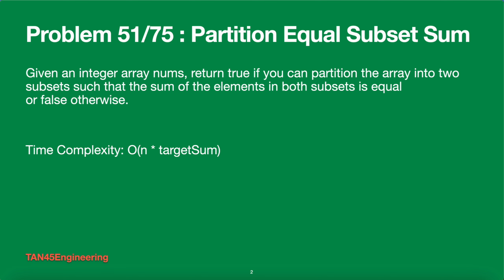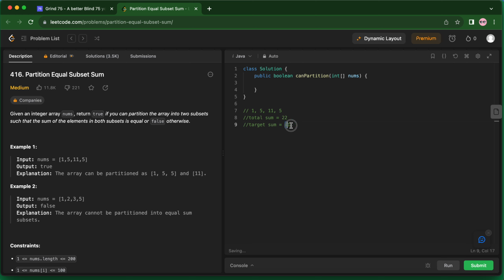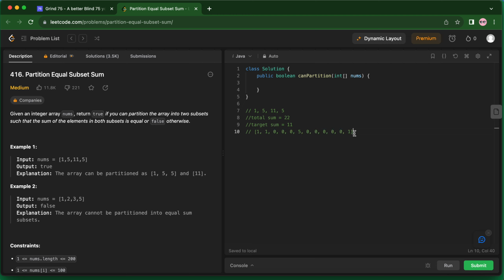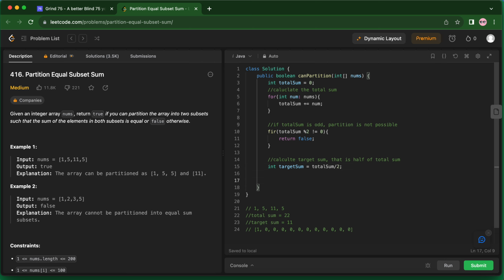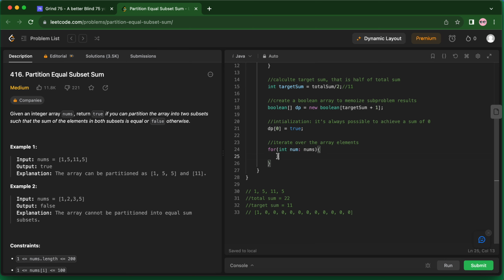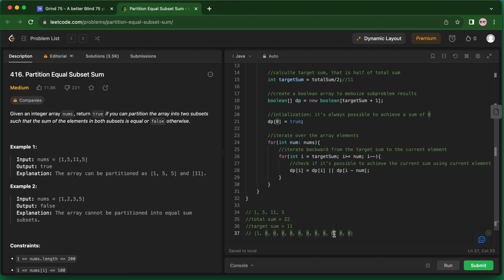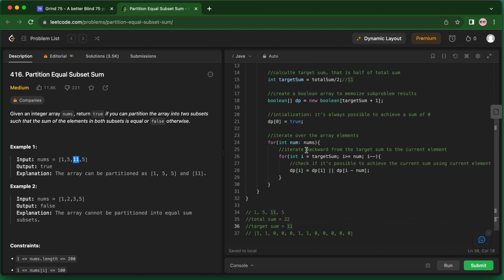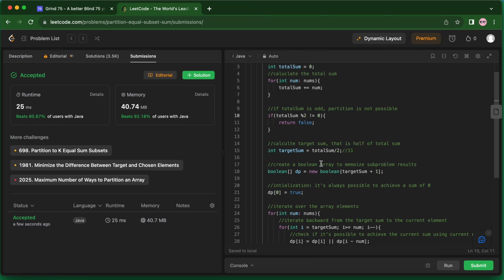#51 Partition Equal Subset Sum Problem | Leetcode - Java | Grind 75: Coding Series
Problem 51/75: Partition Equal Subset Sum
Platform: Leetcode
Language: Java
Time Complexity: O(n * targetSum)

Problem Statement:
Given an integer array nums, return true if you can partition the array into two subsets such that the sum of the elements in both subsets is equal or false otherwise.